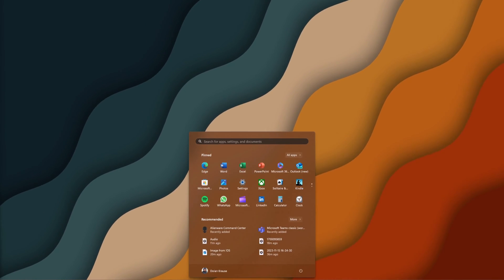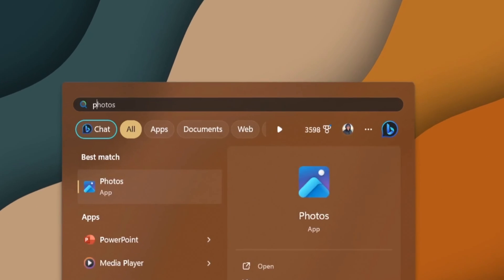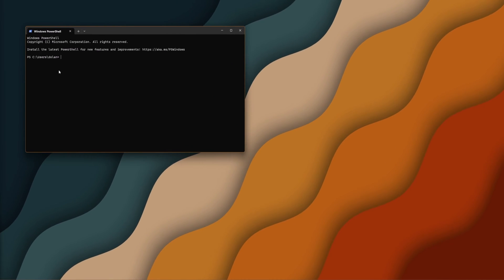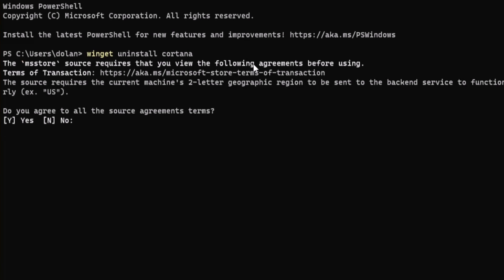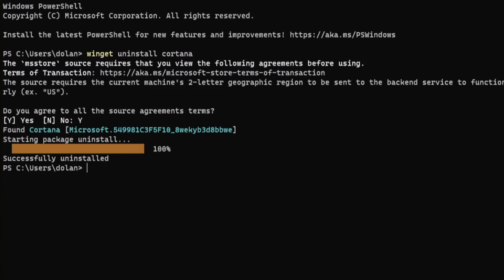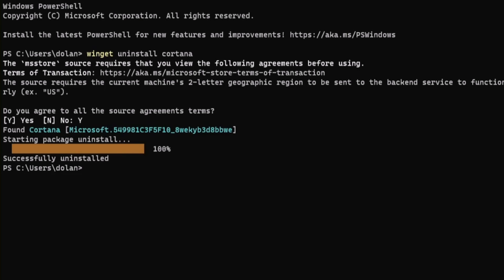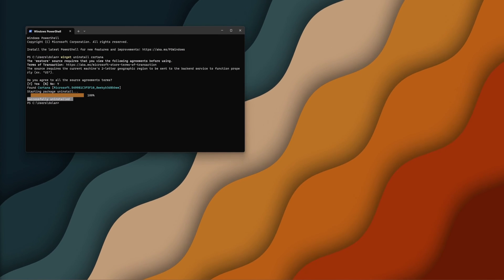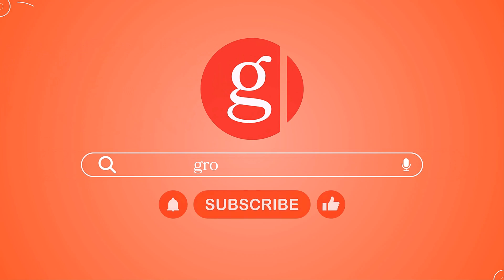How to Uninstall Cortana from Microsoft Windows 11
With Microsoft's investment into OpenAI and Co-Pilot, its previous helper, Cortana, is dead. This quick how-to explains how to easily remove Cortana from Microsoft Windows.

Questions? Drop a note in the comments or take a look at our full step-by-step tutorial on the blog: